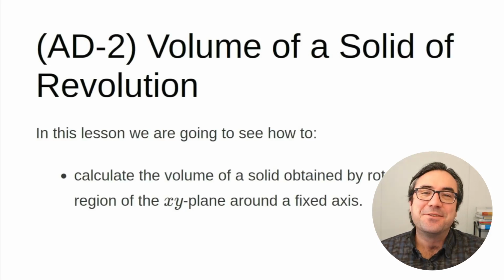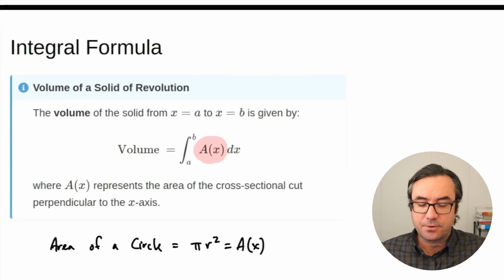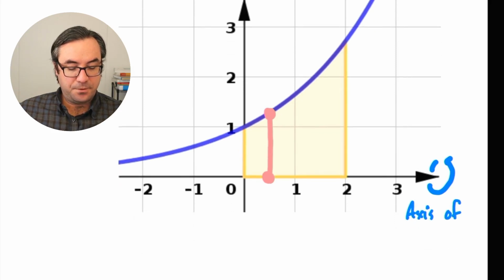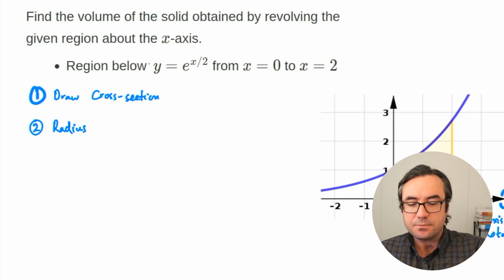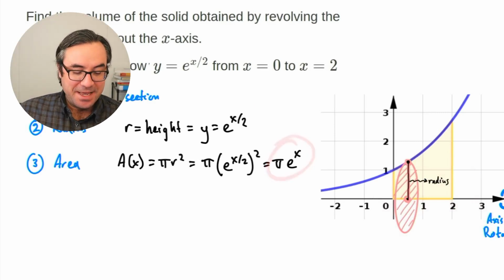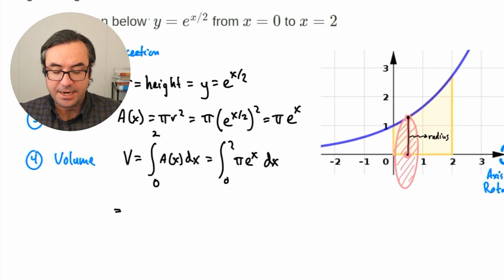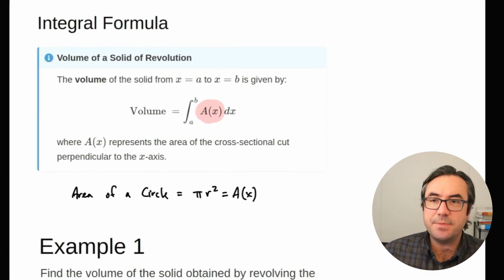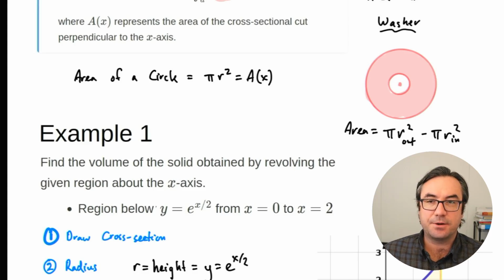MTH 142 Prep - Volume (Solid of Revolution)